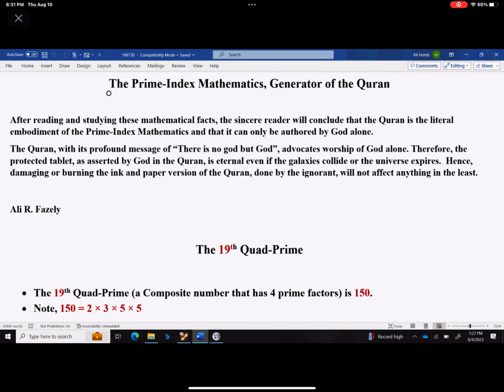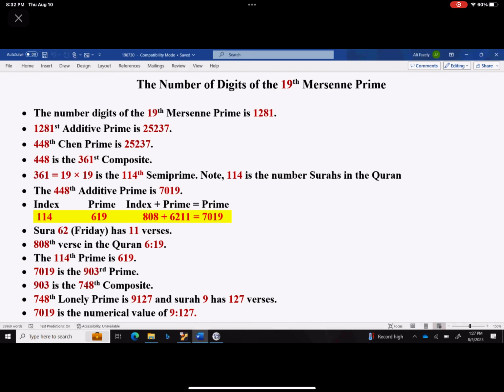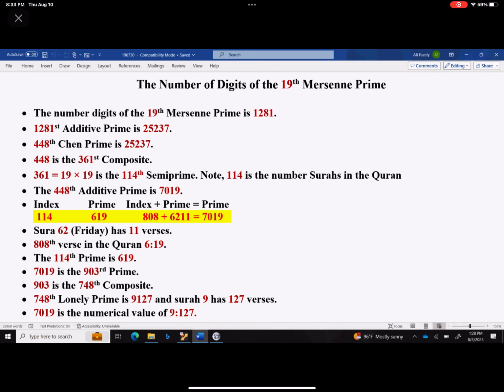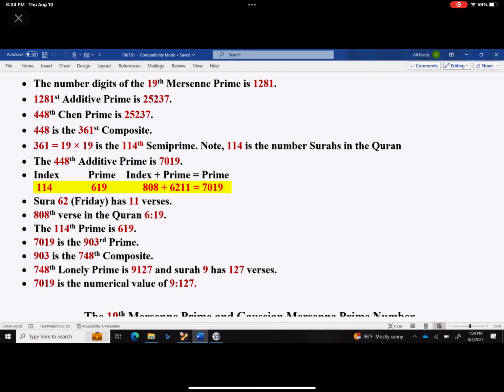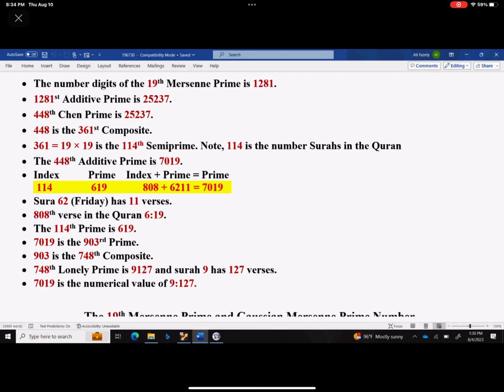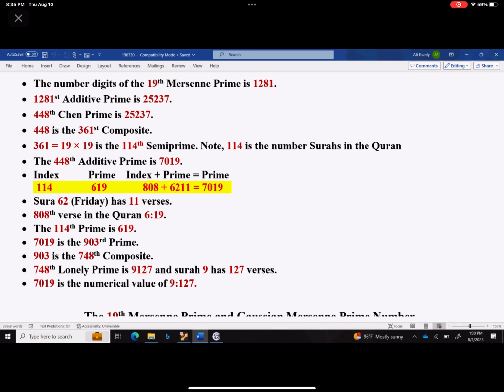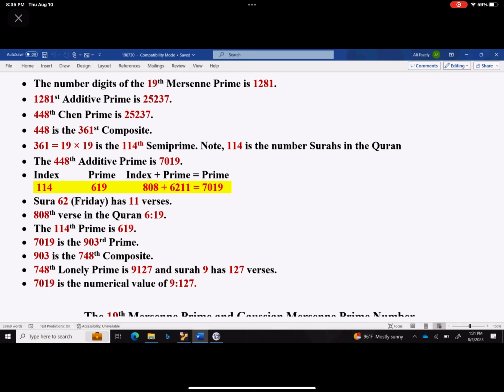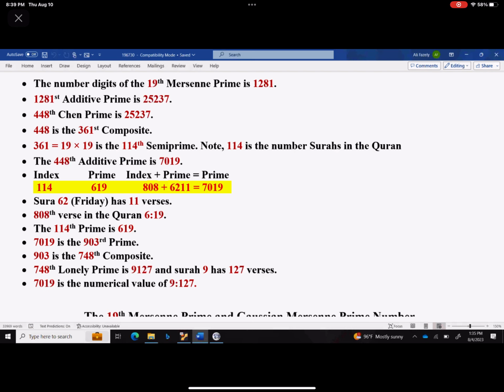Friday 8.4.2023 Prayer #2 by Dr. Fazely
19th Quad Prime